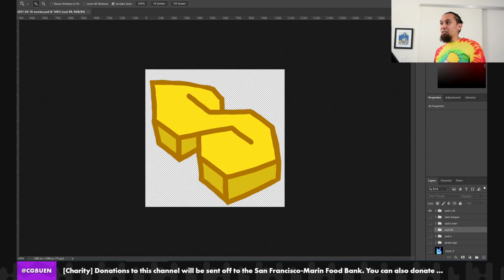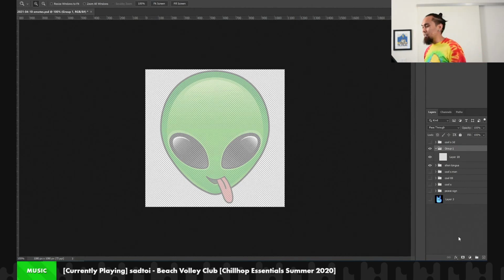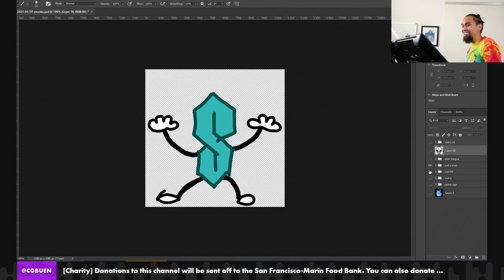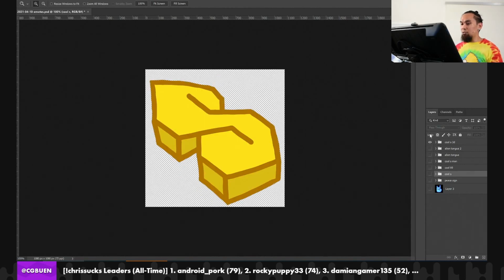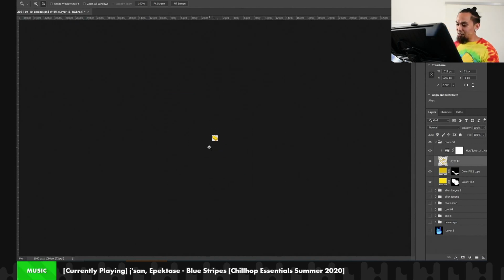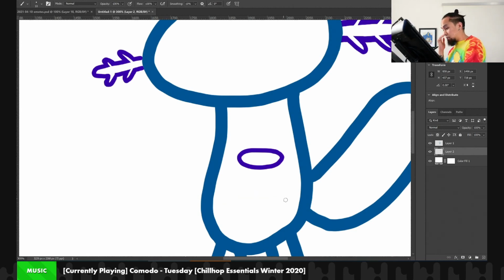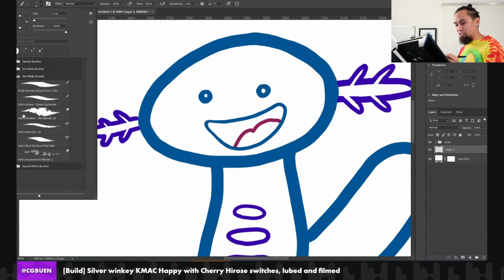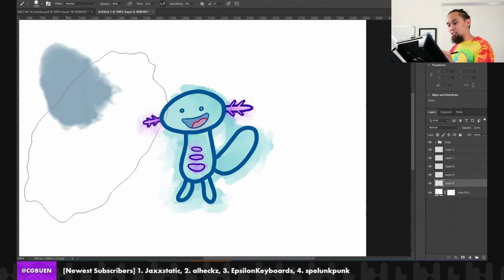drawin emotes & doodlin with bingobuddyboyjr: May 6, 2021 [VOD]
Going over emote design ideas and drawing Pokemon from memory with Andrew.